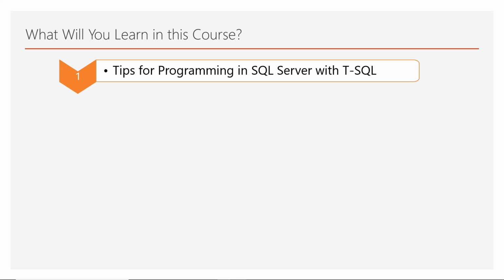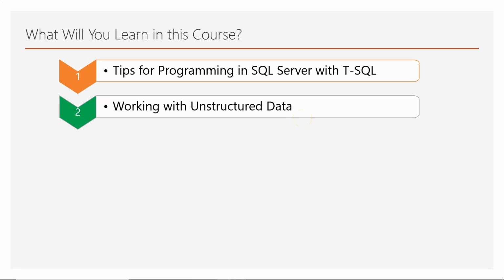Essential SQL Server Development Tips for SQL Developers (Online Course Preview)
In this course, via a combination of lectures, downloadable resources and over than 30 live demos/hands-on guides, you will learn many useful SQL Server database programming hands-on tips, that will help you efficiently develop data processes for your SQL Server databases, using T-SQL and a variety of methods and techniques.

Microsoft SQL Server, is one of the world's leading Data Platforms. SQL Server, among other, allows you to easily develop sophisticated data processes via it's feature-rich T-SQL scripting language and its powerful Database Engine.

This course, will help you strengthen your SQL Server database programming skills, and thus enable you to easily implement data processes and mechanisms in SQL Server, using its powerful T-SQL scripting language, along with combining it with efficient database programming methodologies and techniques.

The course begins with introducing what you can do with SQL Server, and then jumps right into a rich set of hands-on tips, for programming in SQL Server using its powerful T-SQL scripting language. Then, we talk about all the available techniques and features, for handling unstructured data via SQL Server's Database Engine. After that, we talk about essential T-SQL tips that can be very helpful for SQL developers, and finally we discuss about how you can implement specialized database development tasks in SQL Server.

This is a hands-on course, with many live guides, that show you step-by-step, how you can develop a variety of data processes in SQL Server.